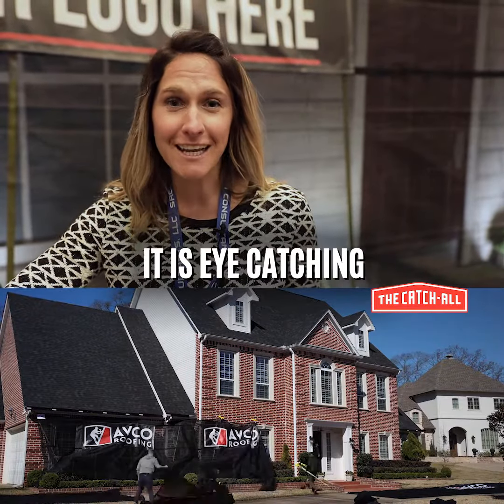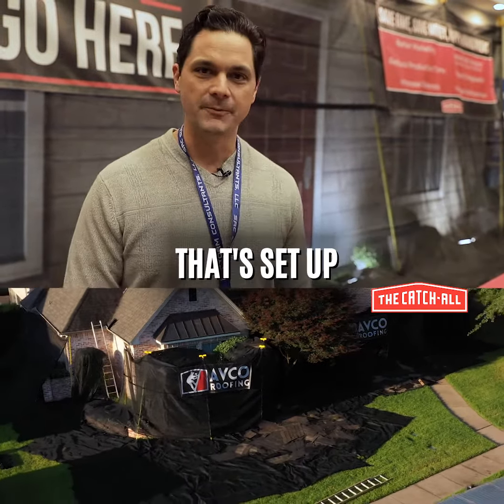The Catch-All: Success Stories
Catch-All users share success stories at the SRC Summit!!! Check it out!!! 🏡👏🏻🎉